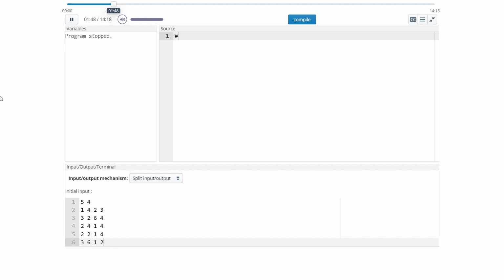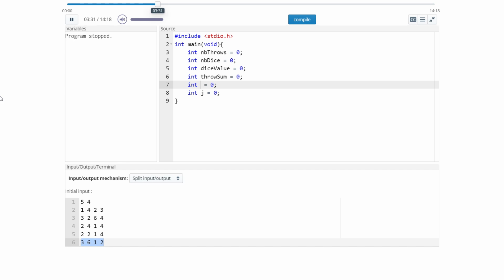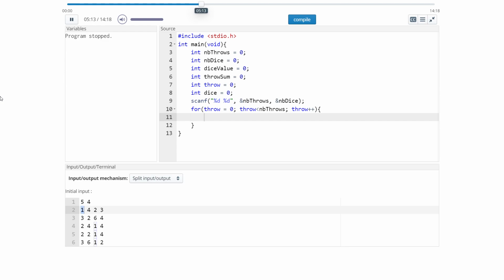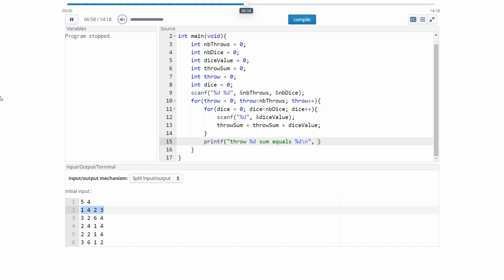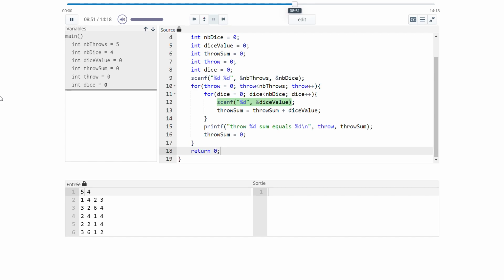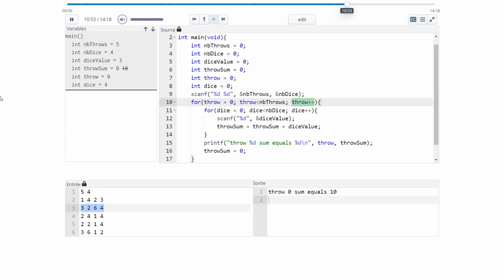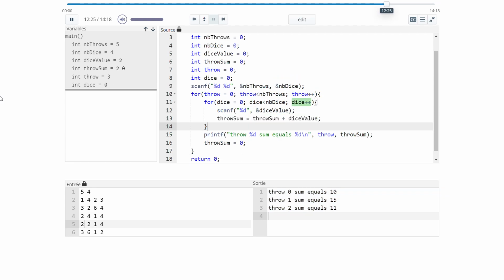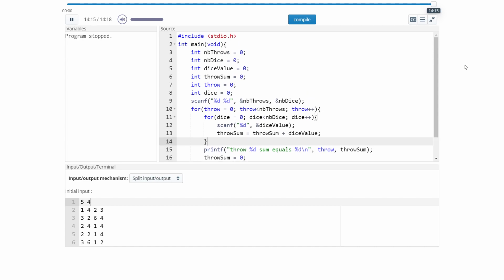Nest FOR loops